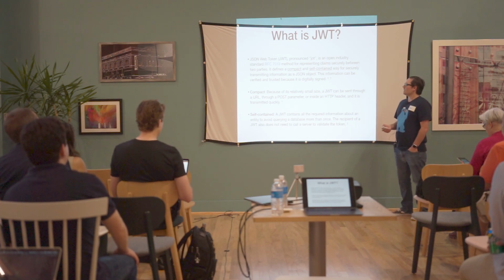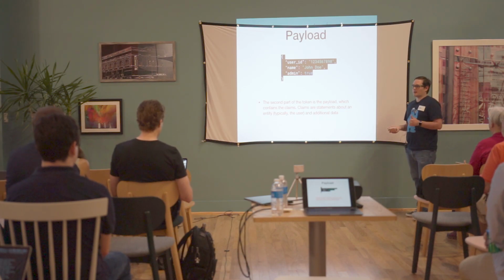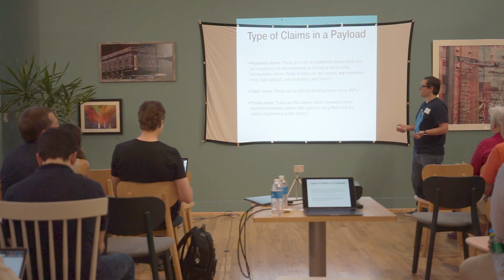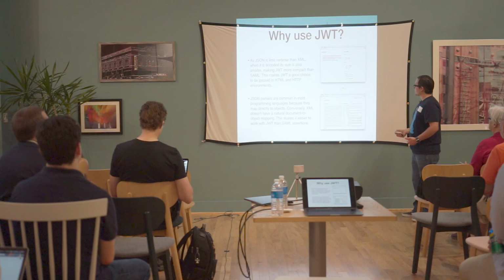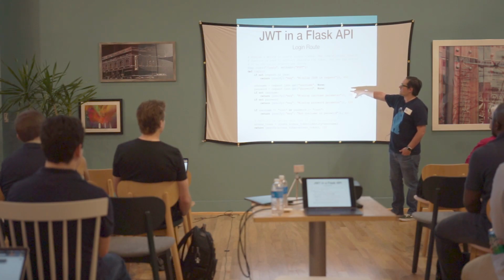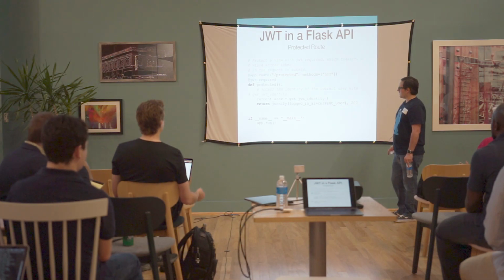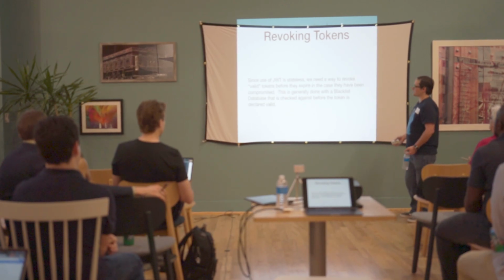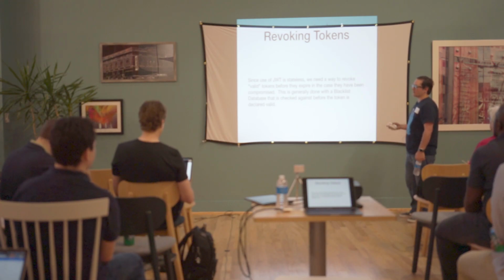JSON Web Tokens (JWT) with Flask - Talk at DC Python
Intro to JWT and using JWT in a Flask API, talk by Alan Swenson for DC Python at Spaces in Rosslyn, VA on 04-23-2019.

What in the world are JSON Web Tokens (JWT) and how can they make your Flask application or API more secure? In this talk we will discuss what JWT is, what it can do for you, and how to use it in your Flask application. It is intended for Flask users of any level (Beginners highly encouraged to attend) and even if you are not using Flask or even Python, JWT can be used in most other languages as well.

Meet Your Presenter:
Alan Swenson is Senior Audio Producer at Studio Center. He is responsible for delivering top tier audio projects for big name brands and politicians with the fastest turn around in the industry, in doing so he has developed and helped create proprietary software tools for the company to go from audition to final product faster than the competition. Outside of work, Alan loves to take in all of the wonderful DC Art and History museums, eat at amazing restaurants around DC and go to Nationals games when the weather is nice.